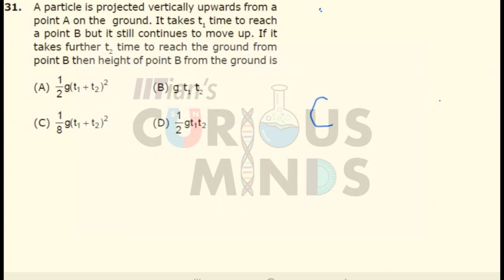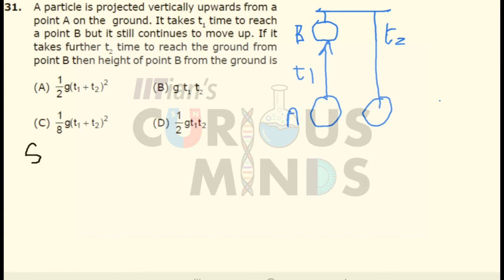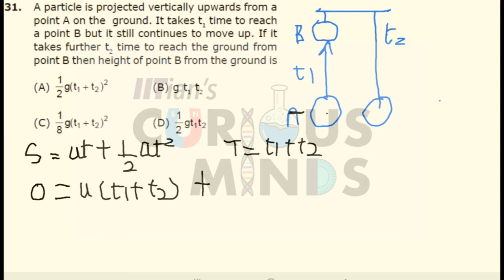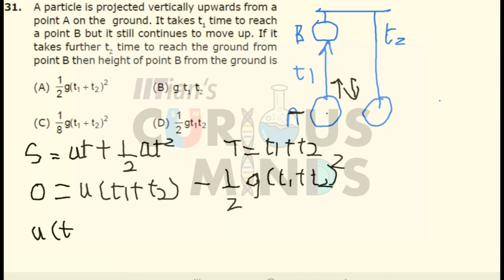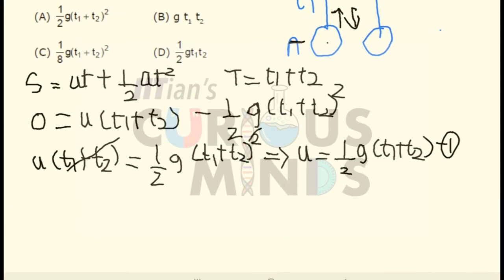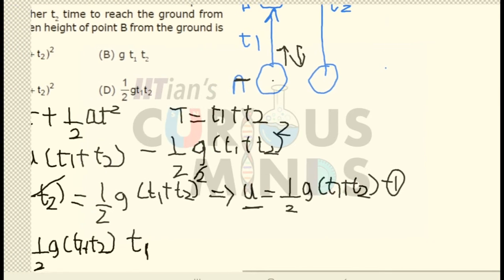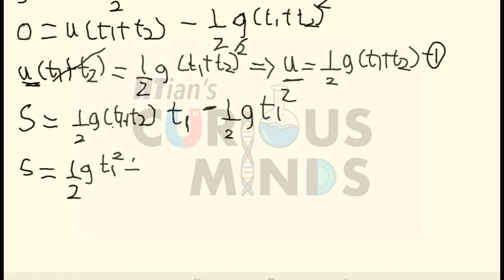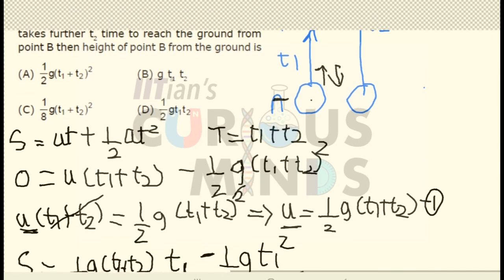Kinematics Ex 2 31 Neet